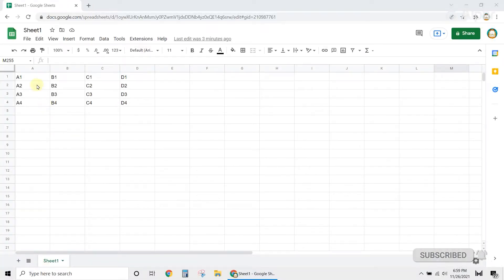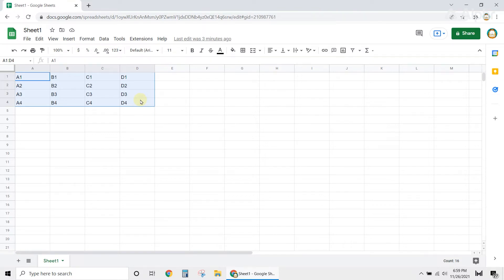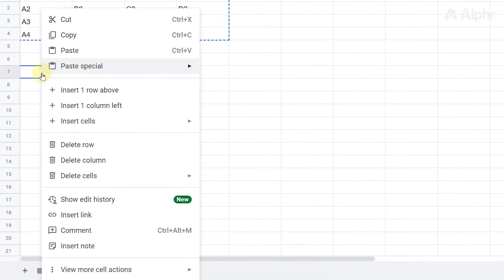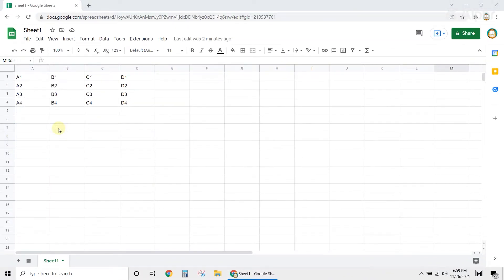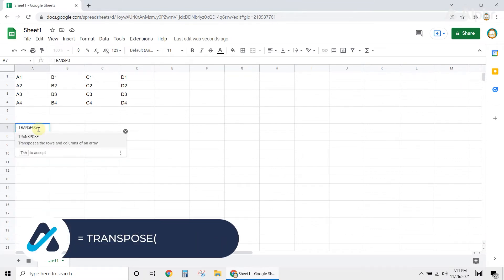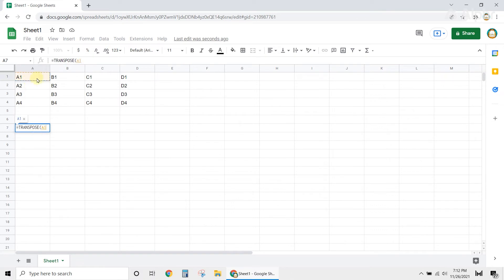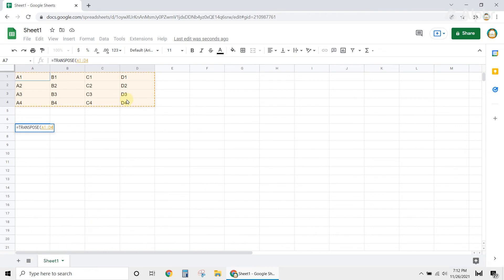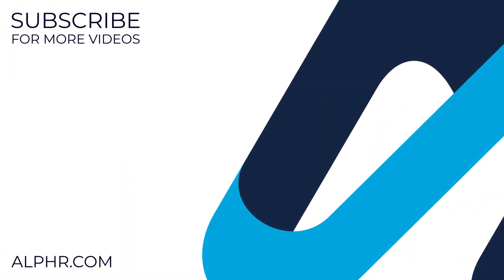How to Convert Rows to Columns in Google Sheets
Google Spreadsheet has a lot of features that makes it easier for you to edit and organize your file. One of those features is easily converting rows to columns. Here’s how to do so